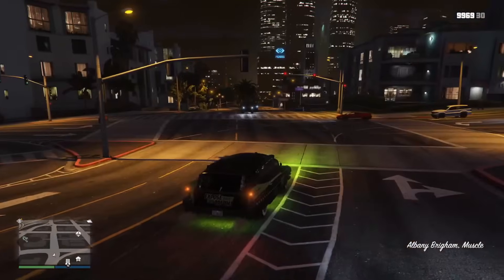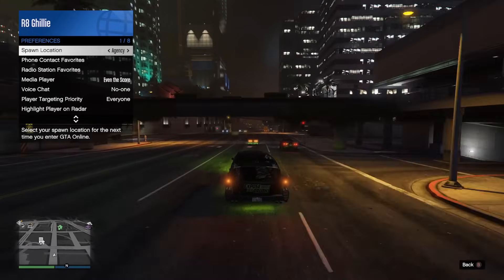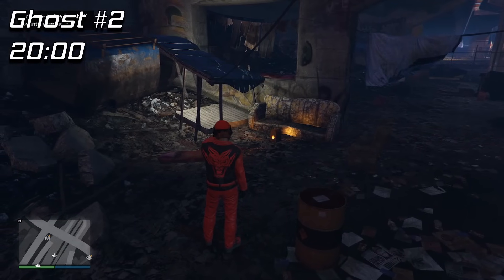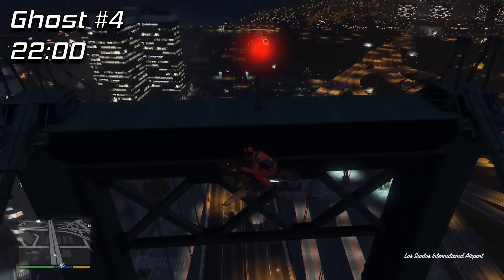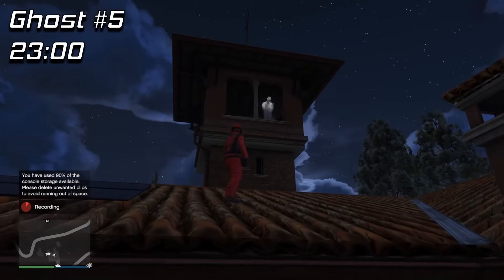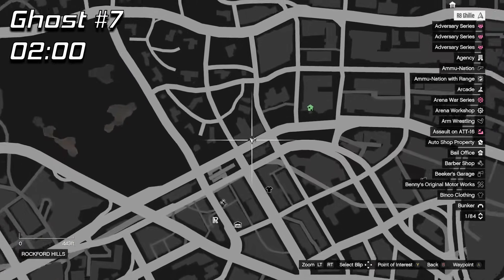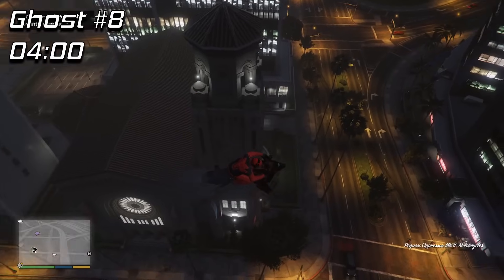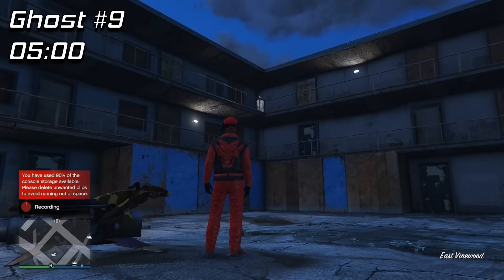GTA Online: How to Unlock The Ghosts Exposed Outfit, Livery, and $450,000! (Ghost Locations Guide)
The Ghosts Exposed event is back, this time with brand new spawn locations. I show exactly where each ghost spawn is and how to photograph them as quickly as possible to unlock the Ghosts Exposed outfit and livery.

5️⃣ TOP 5 SUBMISSION INSTRUCTIONS

1. Upload UNEDITED clip to YouTube as Unlisted
2. Email the video link to along with a line saying "I give GhillieMaster permission to use this clip in a video..." with the subject line containing the theme of the submission. Also write what name you want to be called by in the video.

🎵 MUSIC USED IN VIDEO:

Title :: Halloween 2015
Track is composed by :: Edgar Froese, The Alchemist, Oh No and Woody Jackson
Track is remixed by :: TomilovSenya